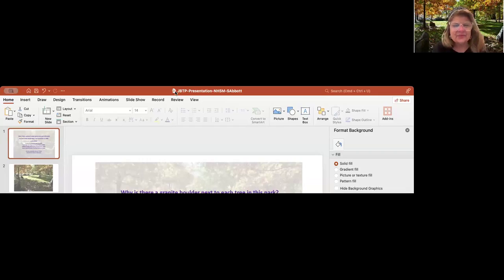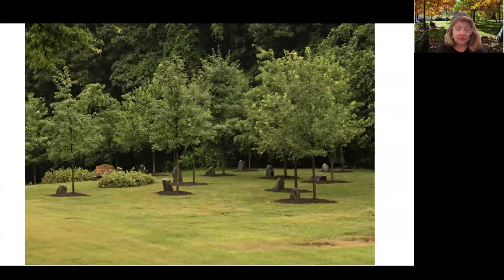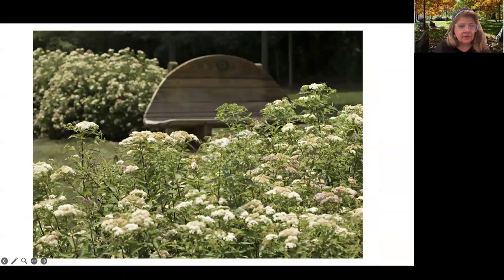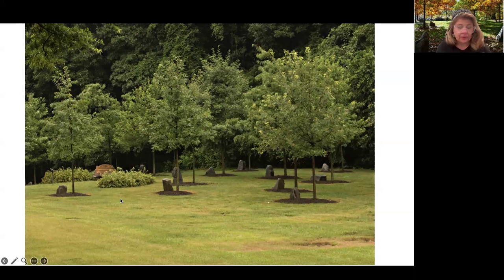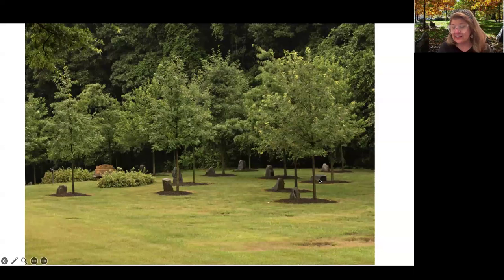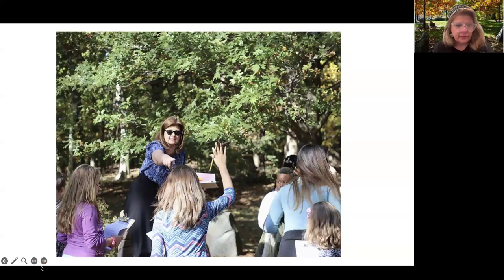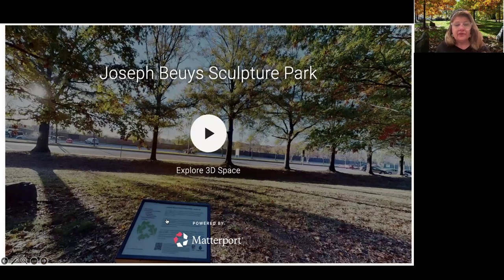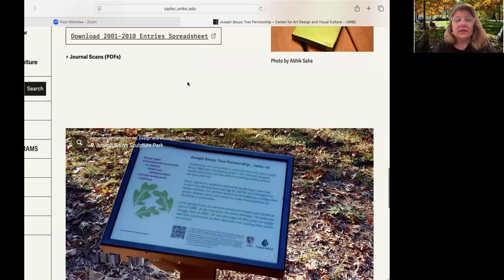Why is there a granite boulder next to each tree in this park? Joseph Beuys Tree Partnership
At UMBC, a grove of 30 oak trees—each paired with a granite boulder—marks a living artwork inspired by the vision of German artist Joseph Beuys. This installation reflects a global movement that began in 1982, blending art, ecology, and civic engagement.

This presentation explores how Beuys’s concept of “social sculpture” took root in Baltimore, linking UMBC and three Baltimore City parks with other installations. Others, both in the US and Europe, also feature trees paired with stones and inspire long-term care for the environment through community connection. The lecture also addresses the adjacent, Annapolis-based organization Nature Sacred, which supports the Baltimore green spaces and their stewards, known as firesouls, as part of its network of over 100 Sacred Spaces across the US.

The discussion covers the new, community-driven name for the UMBC site, the recent discovery of possible stone tools and geocaches, and introduces access to 25 years of public journals which represent a living archive of reflections on relationships with the land and each other inspired at the UMBC site. Questions and dialogue are welcome.

Lecturer Bio: Sandra Abbott

Sandra Abbott is curator of collections and outreach at the Center for Art, Design, and Visual Culture (CADVC) at UMBC and an affiliate Art History/Museum Studies faculty member in the Department of Visual Arts.

As the curator of the Center’s outreach program, Abbott develops Maryland standards-based curriculum for area school children, making CADVC’s internationally-recognized artists and curatorial projects accessible to K-12 audiences in the metro area. Abbott also serves in the role of gallery registrar and has traveled several award-winning, international touring exhibitions for UMBC. She has served as a Nature Sacred Firesoul for the Joseph Beuys Tree Partnership since 2008.

Abbott served as a member of Baltimore City’s Public Art Commission, the Steering Committee for the Highlandtown Arts and Entertainment District, and the artist selection jury for the Baltimore Red Line’s Art in Transit Program. She also received the Baltimore/Washington Collegetown Network’s Annual Award for Service-Learning and Civic Engagement.